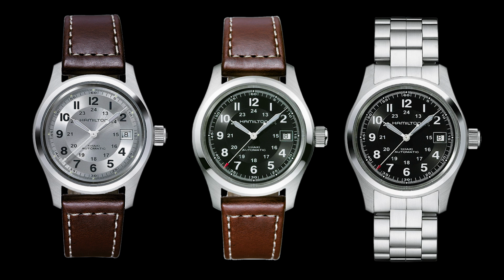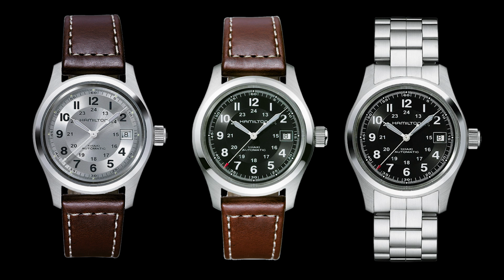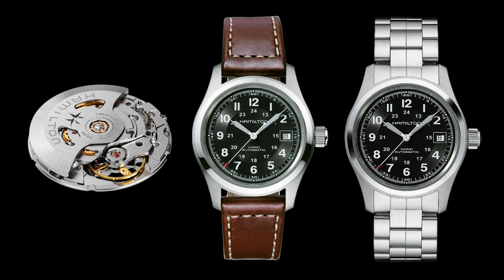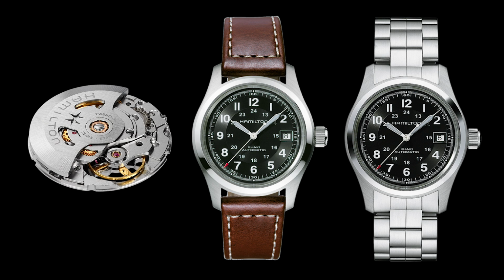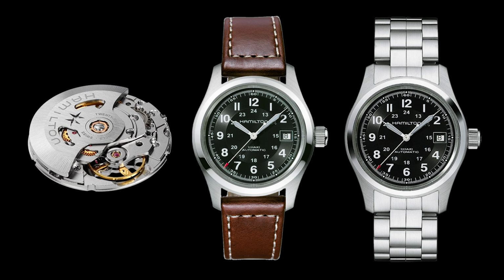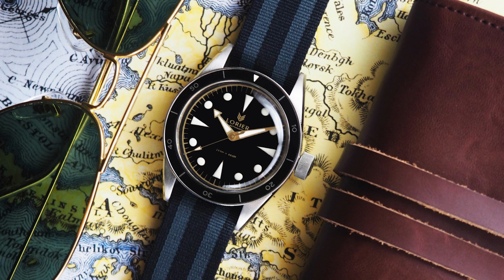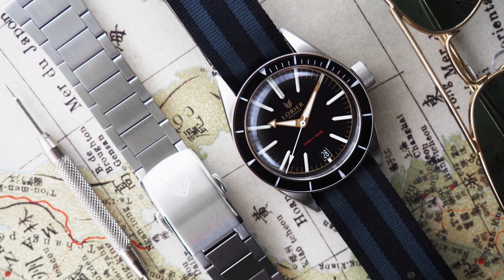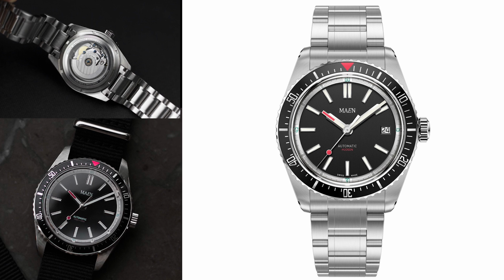5 Great Watches Around $500 Under 40mm | Lorier, Hamilton & More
In this video I talk about 5 great watches under 500 dollar that are all under 40mm in diameter.

Watches in this video:
Hamilton Khaki Automatic 38mm
Lorier Neptune/Hydra
Maen Hudson 38
Steinhart Ocean Explorer 39 Plexi
Smiths PRS-25 36mm

Some great watches:
Tudor Black Bay 36
Seiko SARB017 Alpinist
Seiko SARB033
Seiko SARB035
Seiko SARB065
Seiko SKX007
Seiko SKX009
Seiko SKX013
Seiko SNK809
Orient Star Classic
Orient Ray II Black
Orient Mako II
Orient Bambino Cream
Orient Bambino Blue
Hamilton Khaki Field Auto
Hamilton Khaki Field Mechanical
Hamilton Intra-Matic Black
Hamilton Intra-Matic Silver
Zodiac Sea Wolf
Citizen NH8350 Blue

Thanks to my Friend R.E for helping me with the new logo.